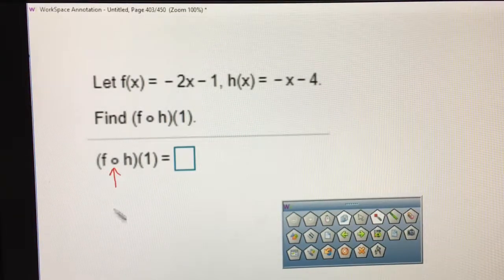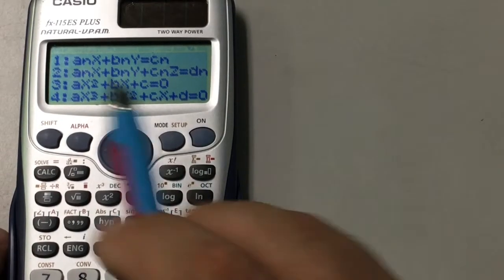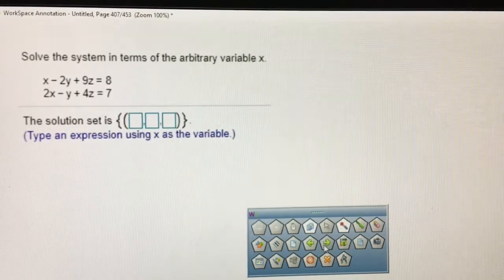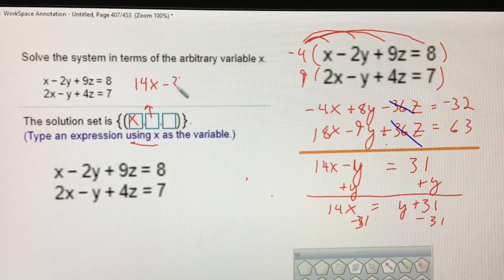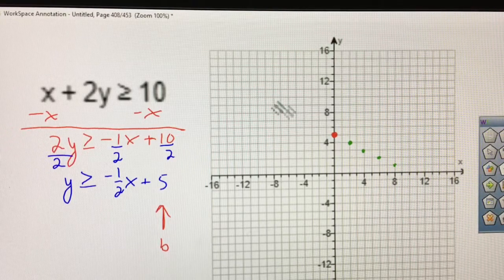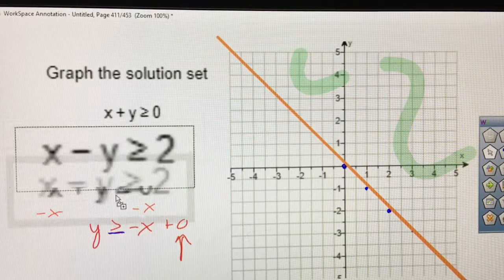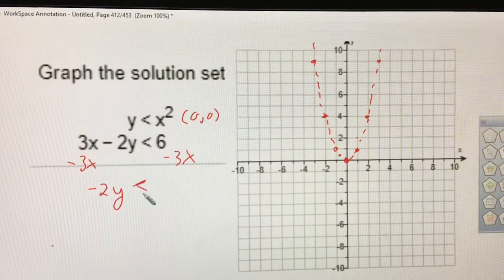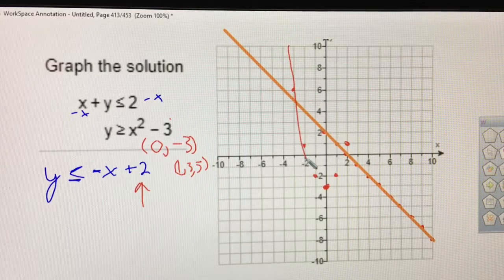Abodanz review 2 part 2 college algebra